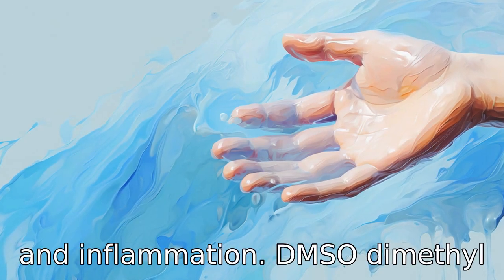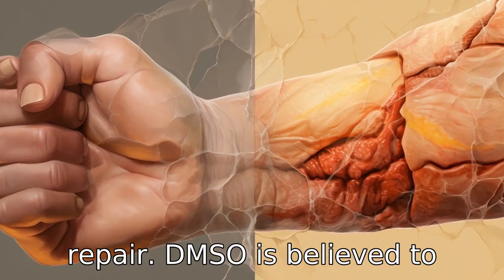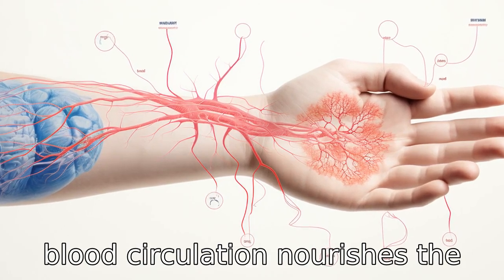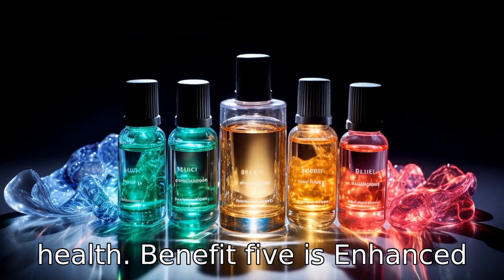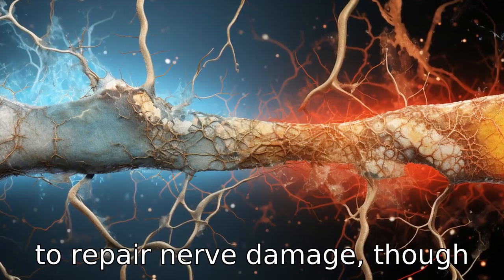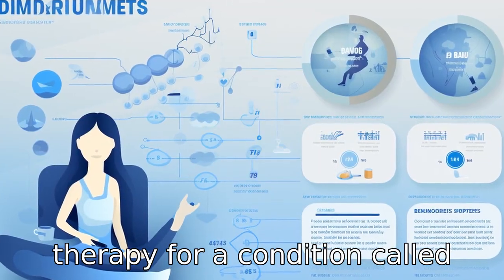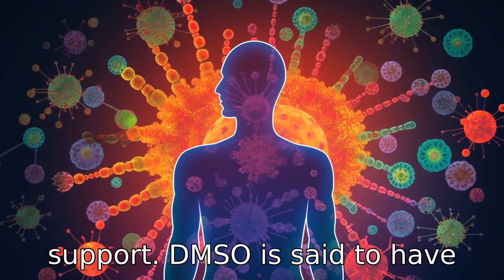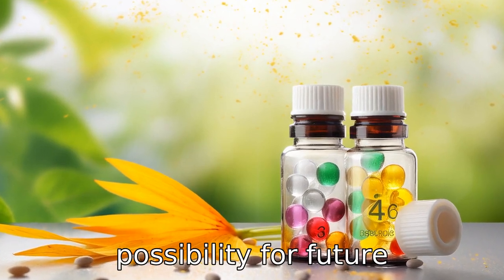Discover DMSO: 11 Amazing Benefits Revealed!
Discover the power of DMSO (Dimethyl Sulfoxide) in this video! Uncover its multiple benefits, from providing relief from pain and inflammation to potentially aiding cancer treatments. Learn how this remarkable substance can enhance wound healing, promote blood circulation, fight oxidative stress, boost absorption of other substances, and repair nerve damage. See how it can be a game-changer in treating various skin conditions and reducing bladder inflammation. Not to stop there, explore how DMSO can enhance capillary dilation for improved circulation, support your immune system, and even hold promise for future cancer treatments. DMSO might be your new secret weapon in health and healing!